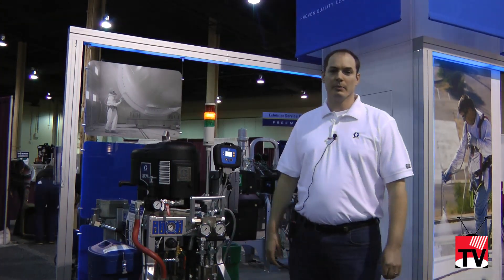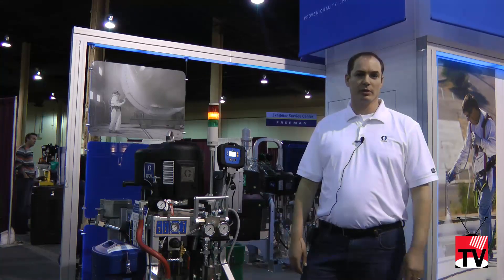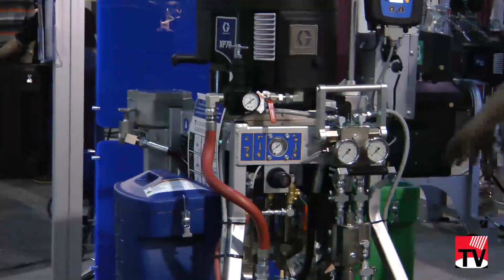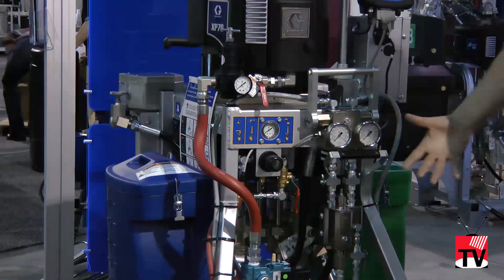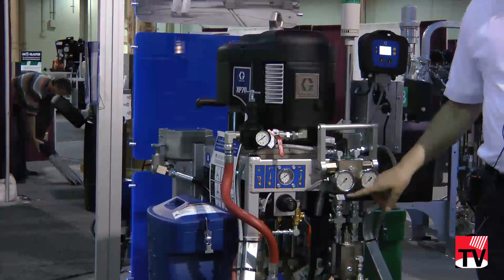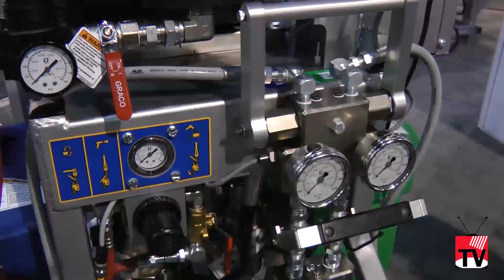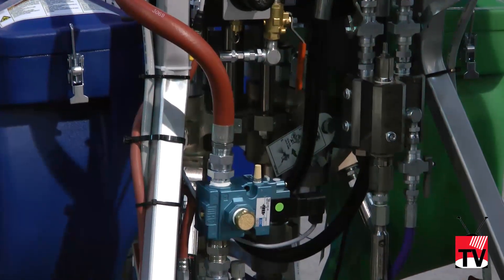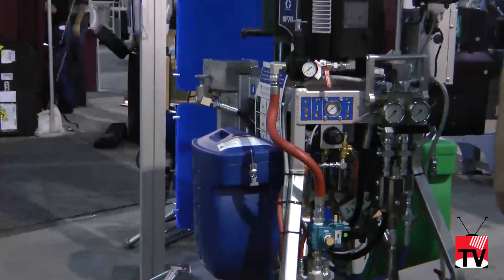Graco XP70 Plural Component Sprayer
Eric Rennerfeldt, product marketing manager, demonstrates Graco's new XP70 Plural Component Sprayer.

Video by Technology Publishing Company.